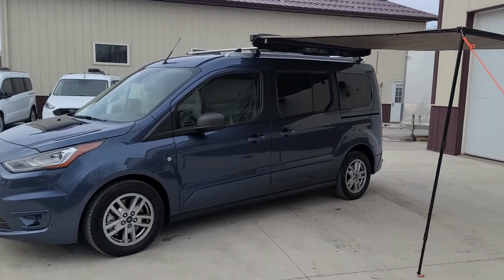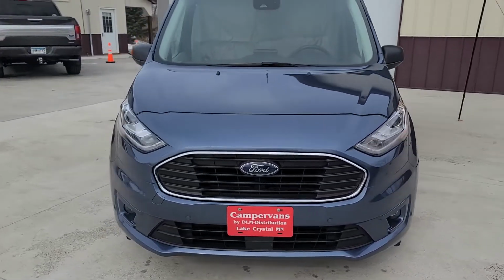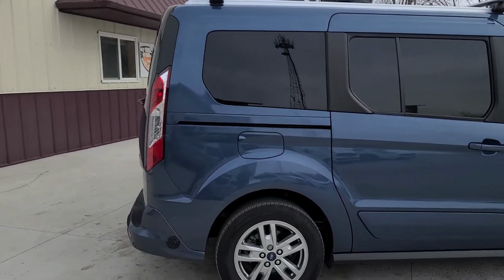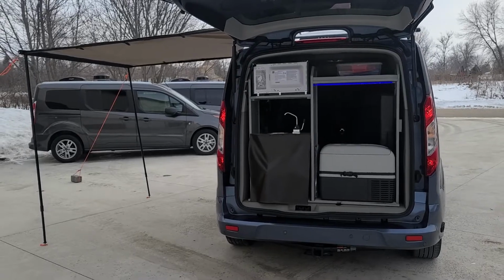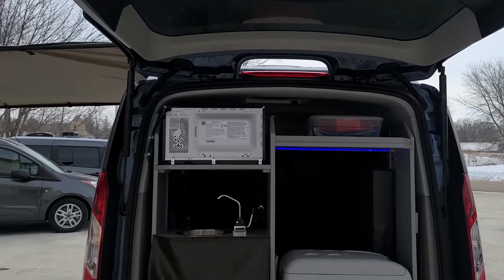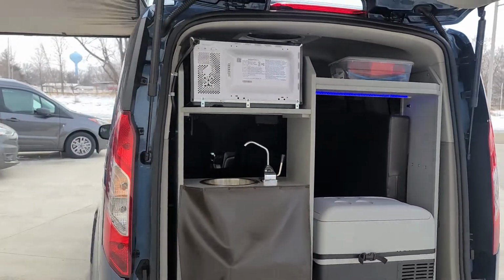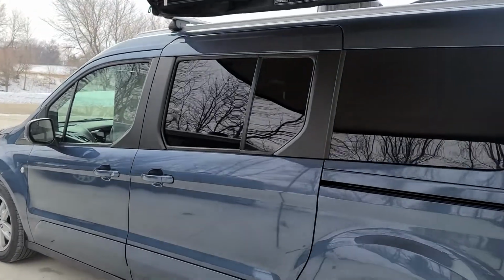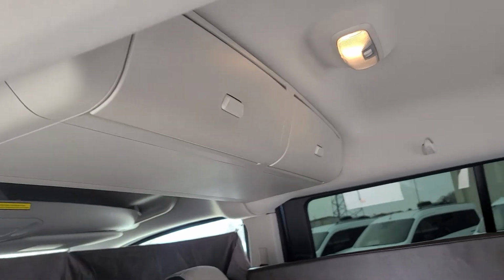2021 Blue Transit Connect Mini T Campervan 24-28 MPG Solar Leather off-grid campable Camper Van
2021 Transit Connect Mini-T Campervan - Blue Metallic

Solar power, Awning, Heated leather front seats, Microwave, Navigation system, Refrigerator, Roof mounted fan, back up camera- large screen, Remote start by phone or key fob, Camping starter kit, under bed storage, portable travel toilet, 2000W off grid electrical power, Blind spot indicators, Bluetooth, TV/DVD, trailer tow package, remote start and more.

This Small Campervan can be parked in big or small campsites and fits in the garage when you are home!   ~ Home Owners Association HOA friendly RV!

2021 Mini-T Camper Van!

FEATURES: Awning, Navigation system, front overhead storage console and Mid vehicle overhead airline style storage console, Sink, TV/DVD combo with self-tracking long range TV Antenna, Solar power to keep your house battery charged and camper running off-grid without hook ups. Start by phone-remote start, roof mounted 10 speed reversible fan, LED interior lighting, limo-tinted windows / one way effect. Solar/Battery monitor system provides plenty of power along with the status of your house battery. Microwave oven, 2000w pure sine inverter, 120V shore power outlet with USB charge ports, power inverter for “off-grid” 120V needs, easy to clean vinyl flooring, under bed storage and rear cabinet, compressor driven refrigerator which runs from house battery at 0-50 degrees, remote start, back up camera, rear parking aid, weathertech front floor liners, front window/driver and passenger front window privacy curtain and sunshades.

Low maintenance and easy to use campervan! Comes with a Camper starter kit including: Side window screens, portable stove and fuel, storage bins, Foldable portable toilet stored under bed and more.

This 2021 Ford Transit Connect Mini T Campervan is just: 80" high (with roof features) and 189.7" long- Fits in standard 7 foot garage and can go through a drive through car wash!

Mini-T camper van is an affordable Campervan that gets up to 28 MPG (highway), works great as a daily driver!

If you have been looking for a RV that gets your camping and traveling inexpensively this may be the one to consider. What’s your next adventure? Why not head-out in a Mini-T Camper Van.